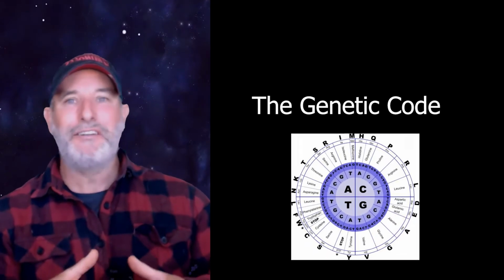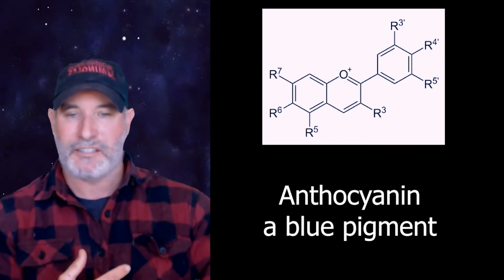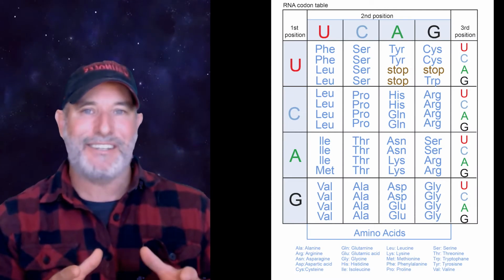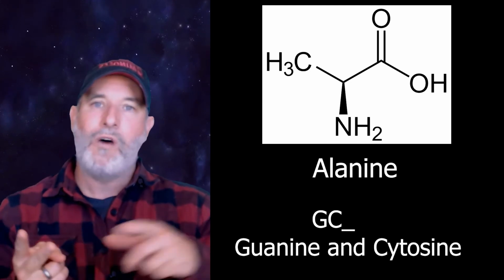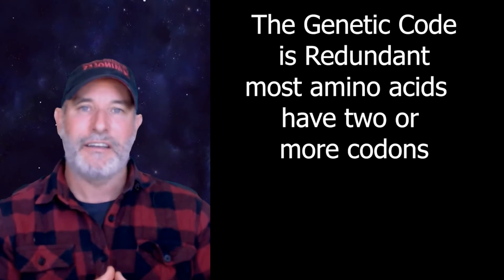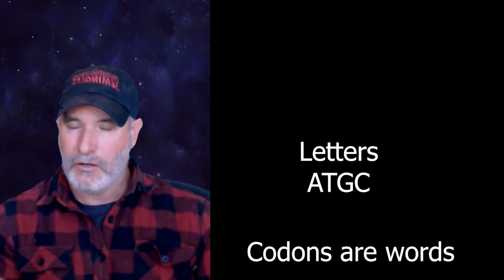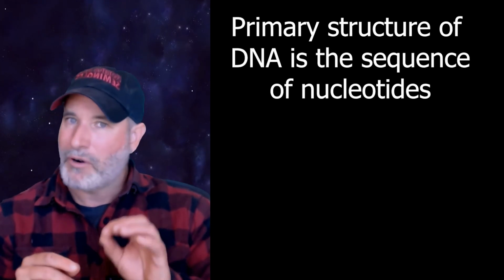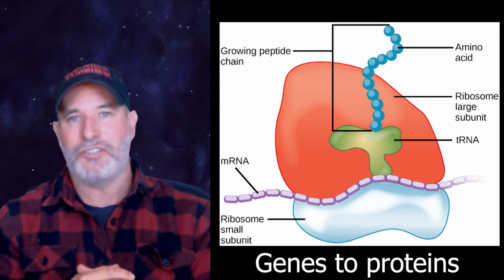The genetic code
This video for non-majors explains the basics of the genetic code (unambiguous, nearly universal, and redundant) and how information flows from genes to proteins